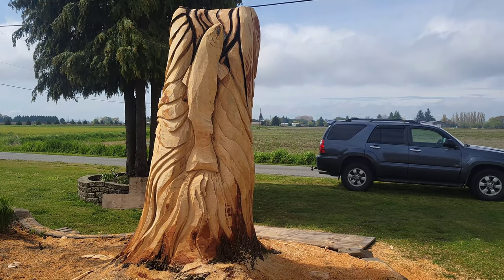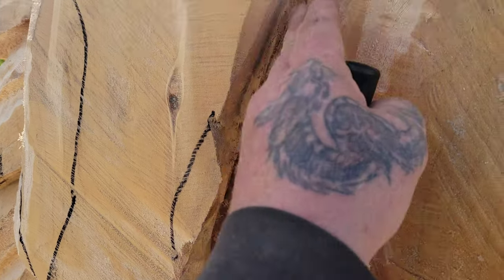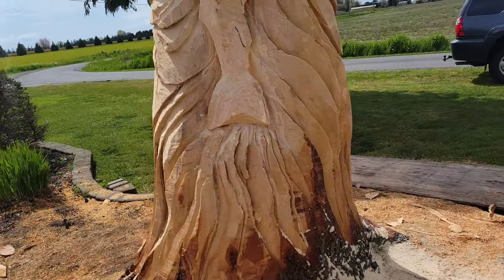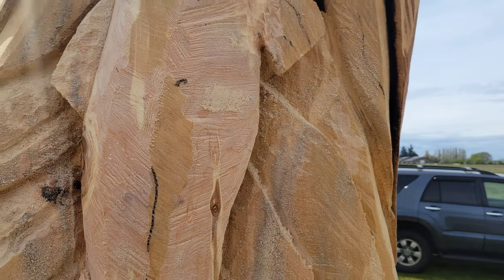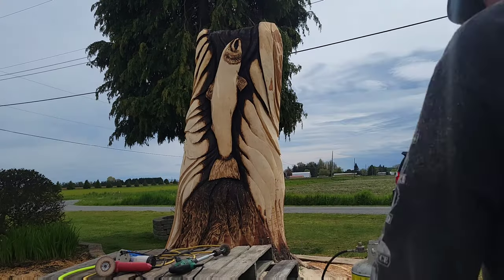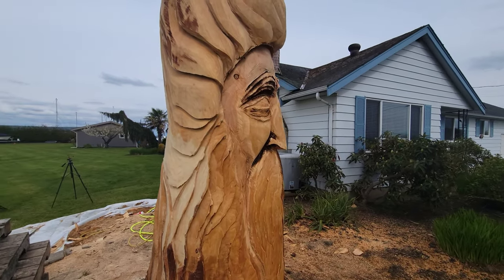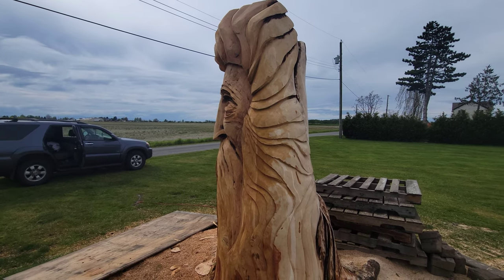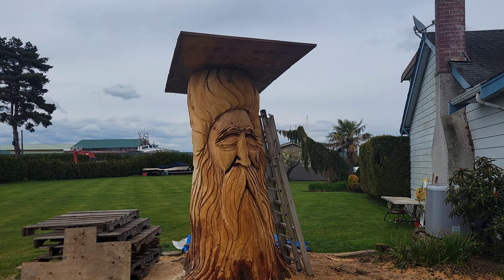The big stump carving part 4.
Carving A 8 foot cedar stump with chainsaws and power carving equipment. #4

Kutzall
carving burs I use link,